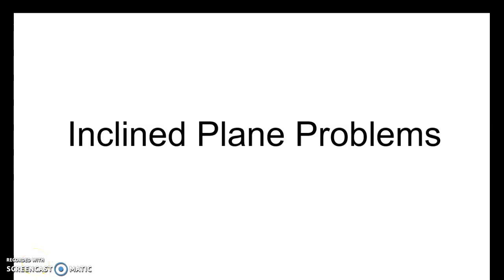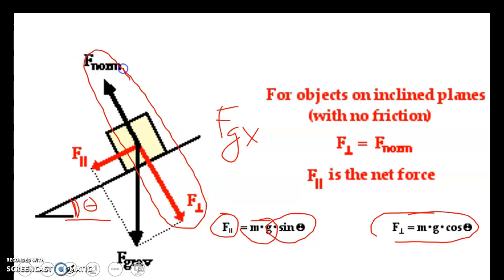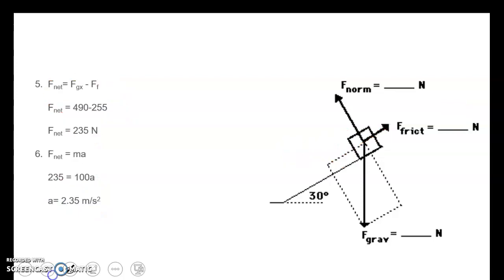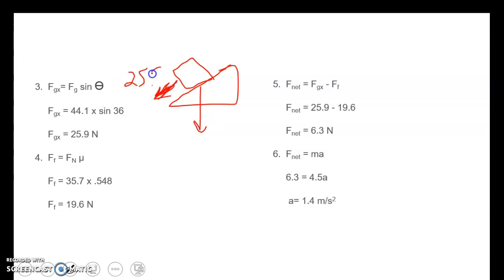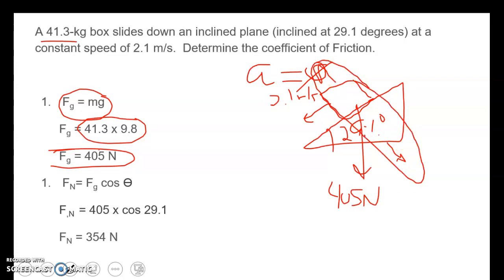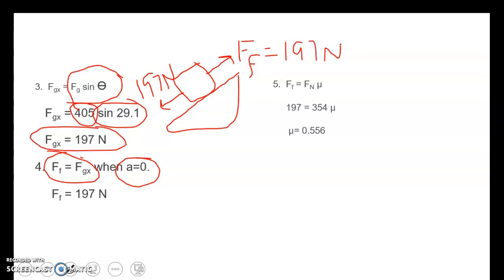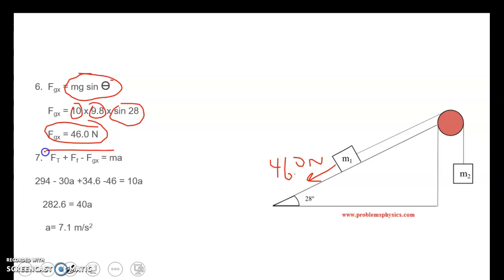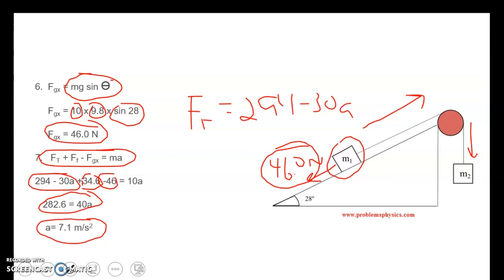Inclined Plane Problems